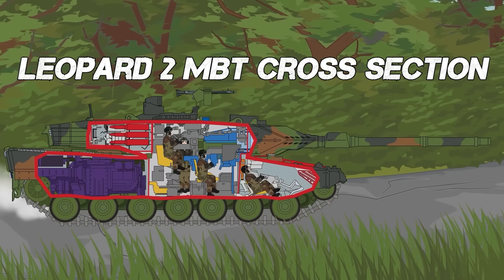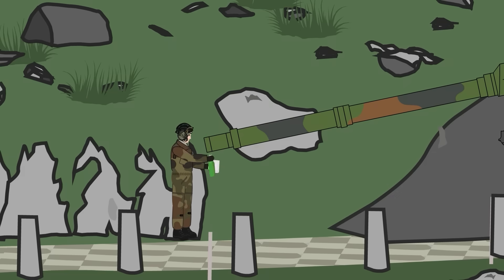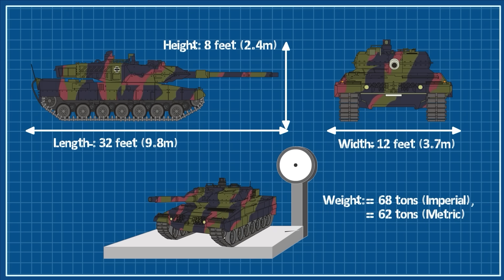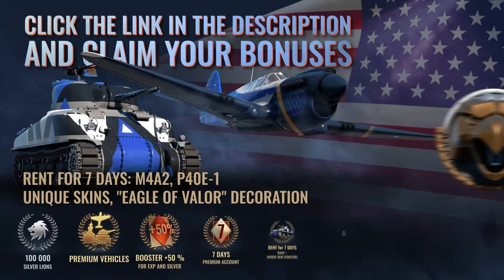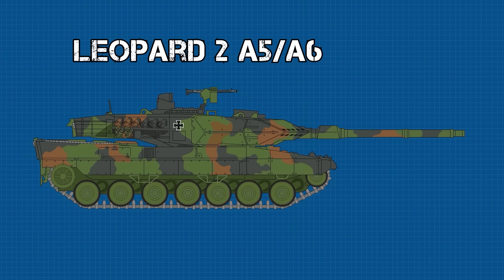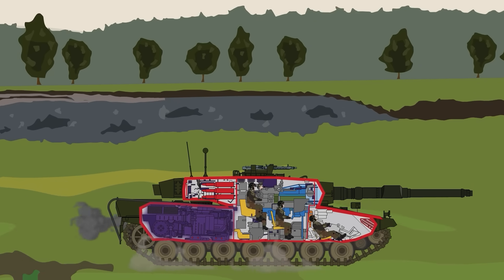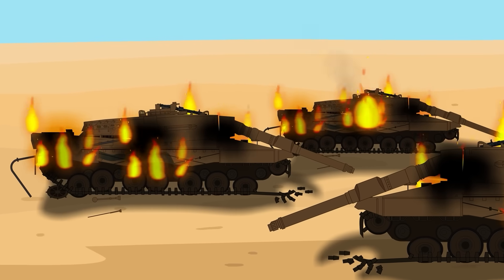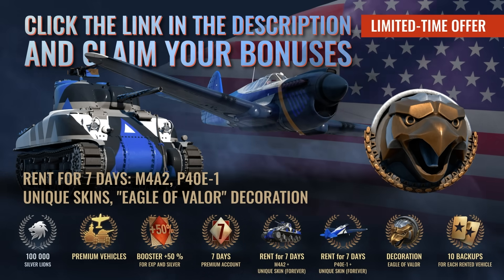Best Modern Tank In The World - Leopard 2 (Cross Section)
Be sure to check out War Thunder on PC & Consoles and Android & IOS to receive a massive bonus pack, including multiple premium vehicles! It’s available for a limited time only, so be quick!

Germany earned a reputation for impressive tank designs, something that continued well after the Second World War. During the Cold War, with fears of Soviet tanks causing more than a few sleepless nights, German engineers developed the Leopard 2, a main battle tank that not only could stand toe to toe with Soviet armor, and is still used today as the backbone of many armored forces around the world.

T-Shirts

See the book collection here:

Amazon USA

Amazon UK

Battle Tank Leopard 2. GlobalSecurity.org. Last modified May 29, 2023.

Picone, Jack. Everything you need to know about the Leopard 2 Battle Tank. Slashgear.com. January 20, 2024.

Leopard 2 Main Battle Tank. Webarchive.org. December 12, 2009.

Leopard 2A4 with Reactive Armor: It Actually Exists. en.defense.ua.com. July 1, 2023.

Leopard 2 Main Battle Tank. MilitaryFactory.com. Last edited May 14, 2024.

Germany’s Leopard II Main Battle Tank leaves much to be desired in Iraq Operations. MilitaryWatchMagazine.com. June 10, 2017.

Timestamps:
Intro: (00:00)
Development: (00:28)
Variants: (01:37)
Dimensions: (02:58)
Armament: (05:06)
Protection: (05:55)
Crew: (07:20)
Engine, Performance and Other Capabilities: (07:42)
Users: 08:45)
Leopard 2 In Action: (09:08)
The Future Of The Leopard 2: (10:37)
Check Out War Thunder: (11:00)
Outro: (11:24)

Credit:
Simple History Creator: Daniel Turner (B.A. (Hons) in History, University College London)
Video Directors: Lav Velimirovic, Ognjen Jovic
Script: Robert de Graaf
Script Review: Peter Turner
Artists: Fiona Phan, Selma Belegic
Animators: Nancy Bhalla, Krishna, Guillermo G. Caasi. Jr, Ravina Bheda, Rommel Ponferrada
Editor: Artem Dobrohodov, James Dowse
Thumbnails: Fiona Phan
Brand Partnerships: Barbara Abraul
Senior Production Manager: Umar Ijaz
Simple History Channel Manager: James Dowse